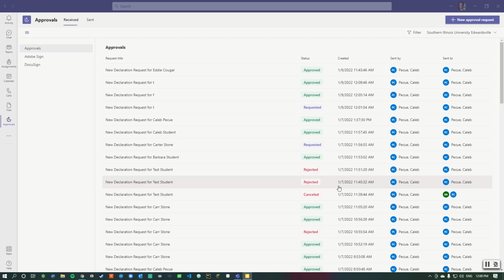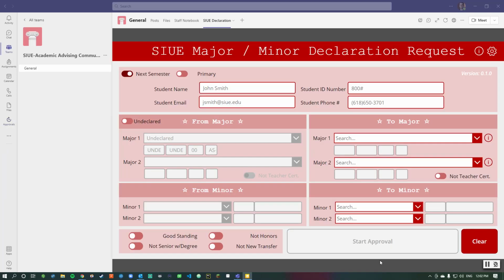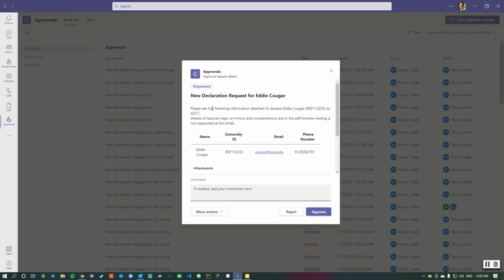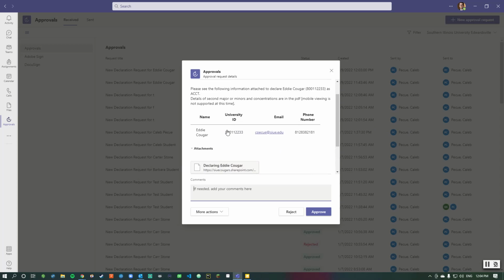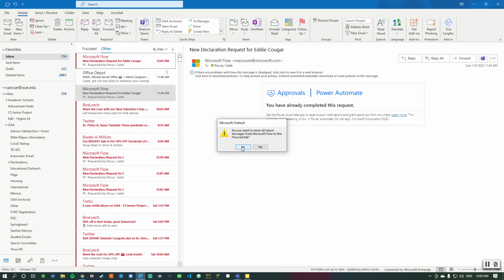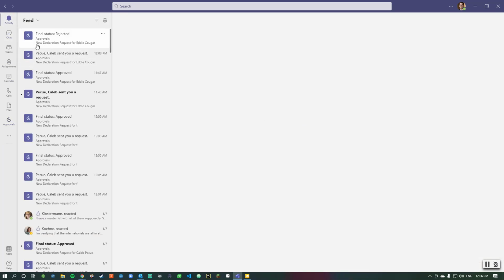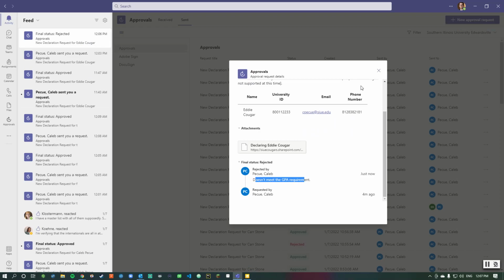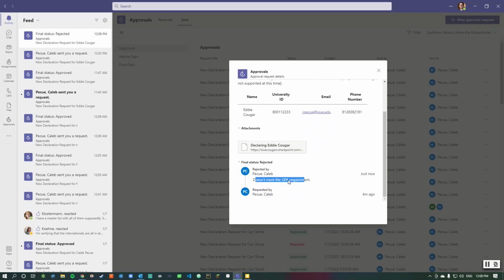Teams Declaration | #6 - Approver's Steps / Process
In this video I discuss what the approver's side of things looks like from approving or rejecting the request to the emails that the requester will receive.